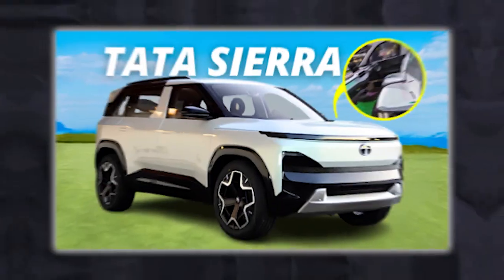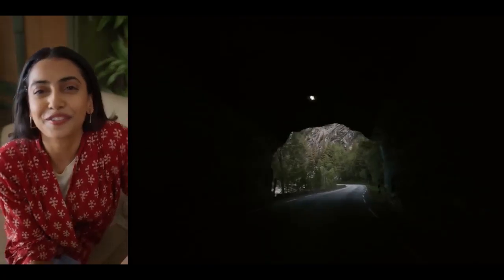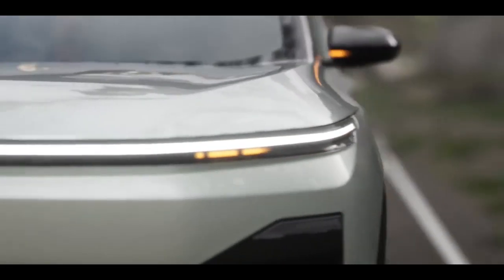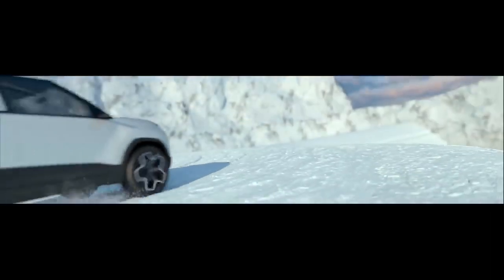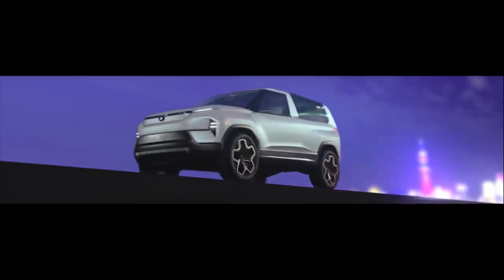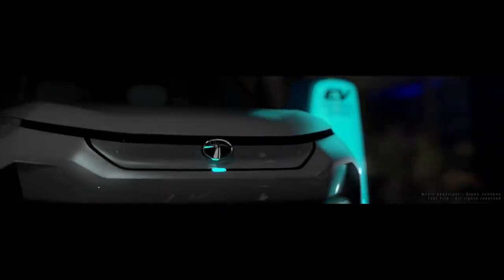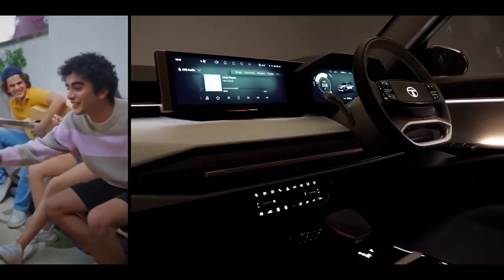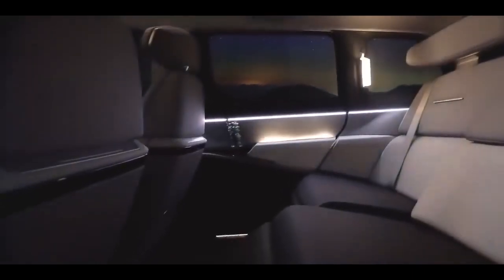Tata Sierra is Back! Futuristic SUV *25 Lakh*